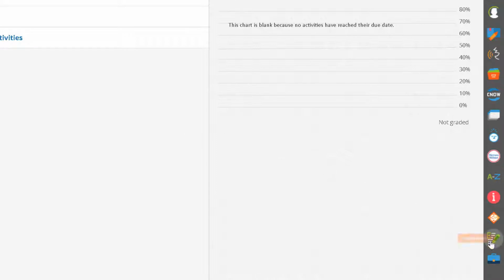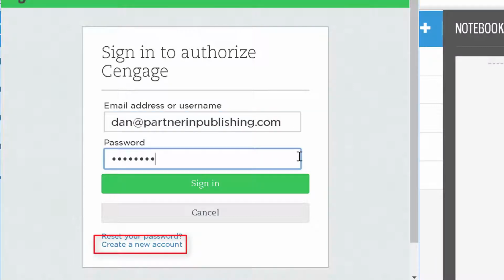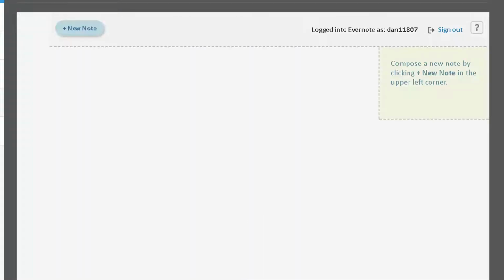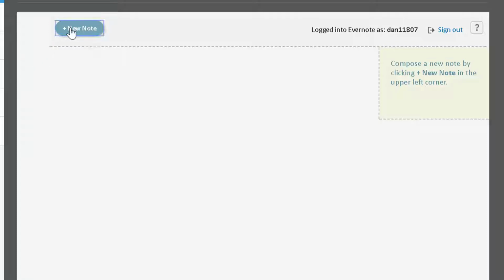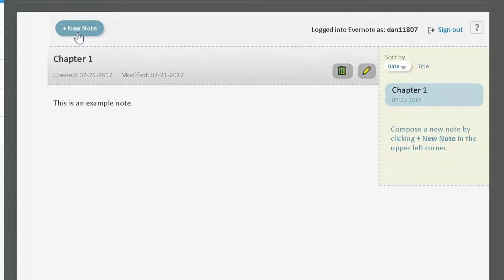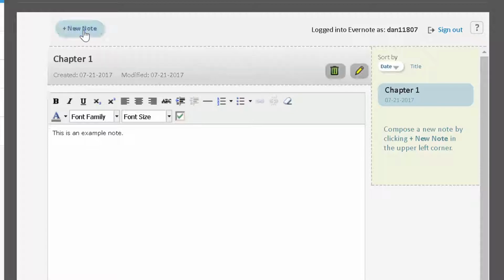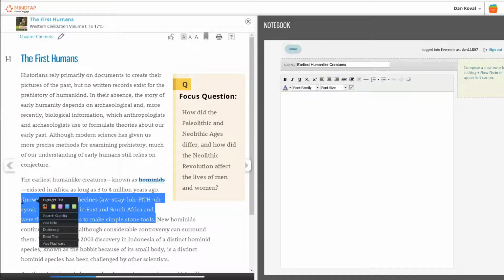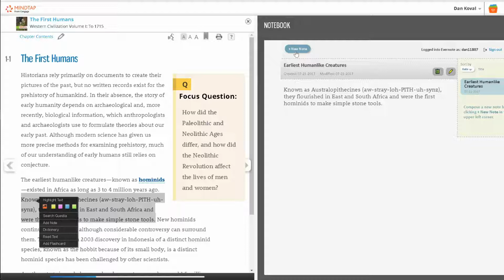MindTap: The Notebook App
This video training will walk you through the Notebook App which is a digital notebook powered by Evernote.